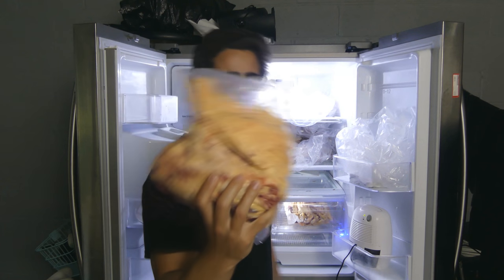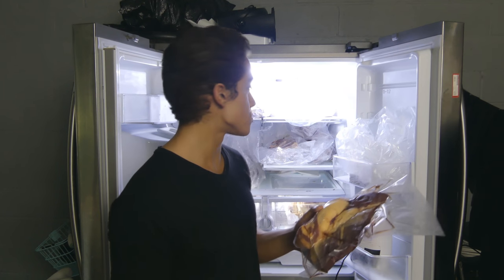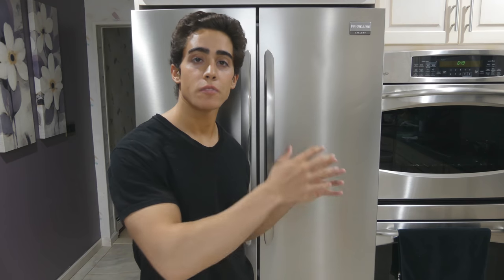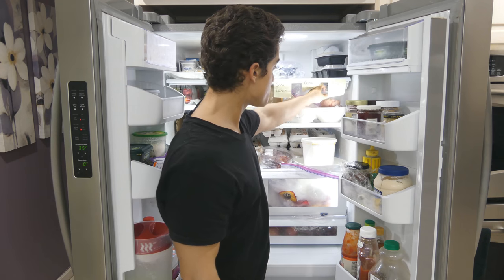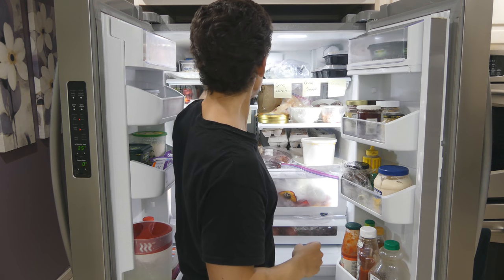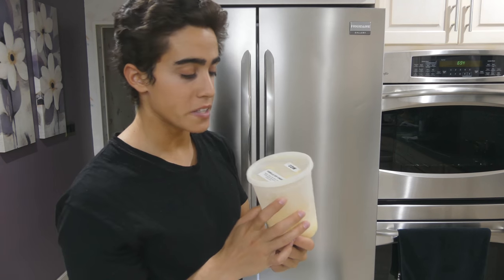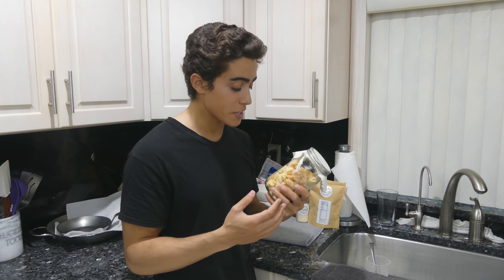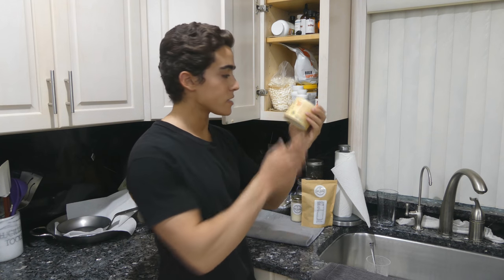Keto Carnivore Grocery Haul!